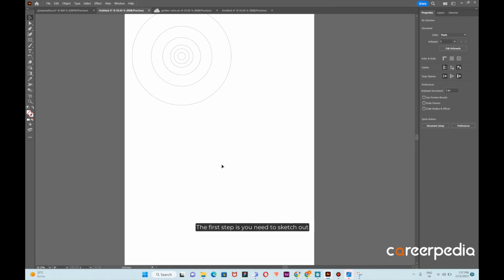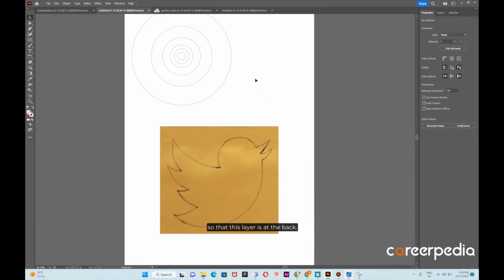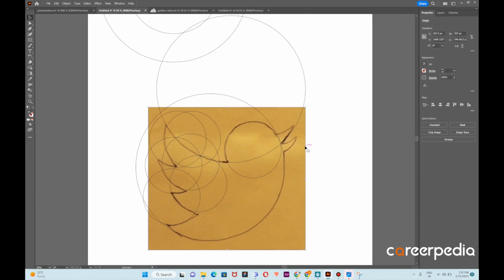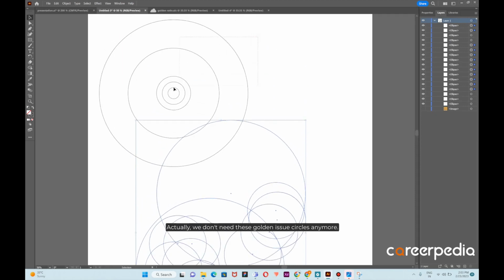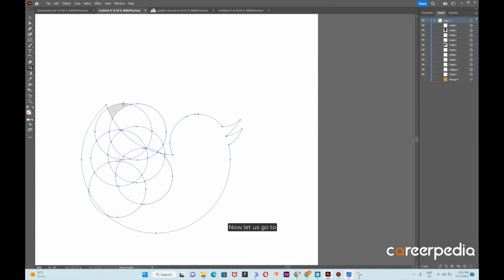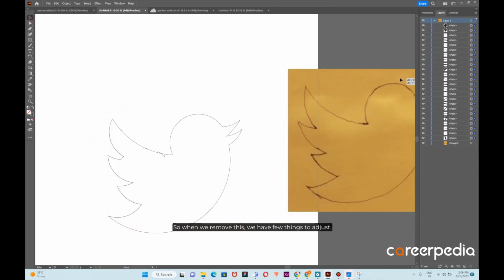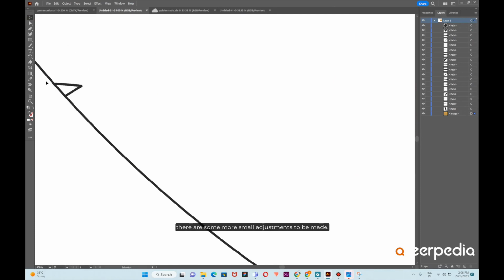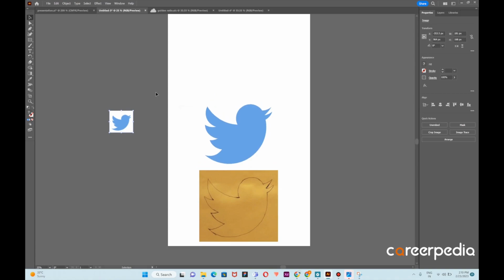34 Replicating Twitter logo using golden ratio